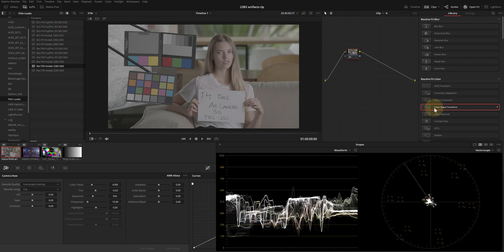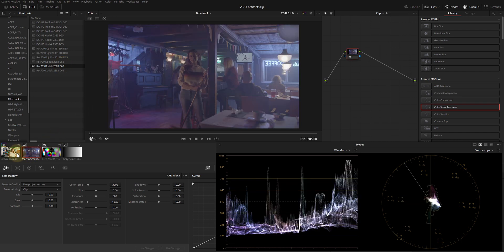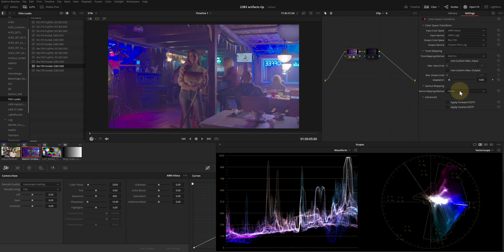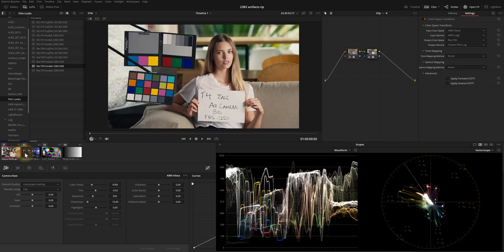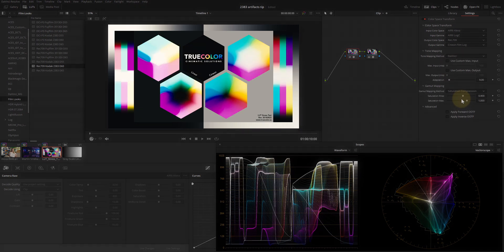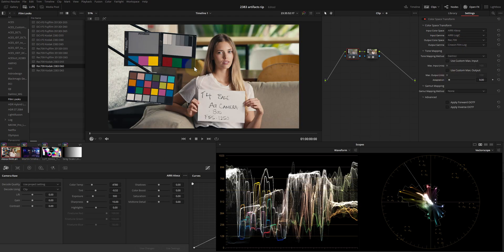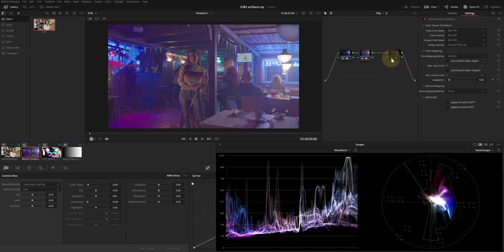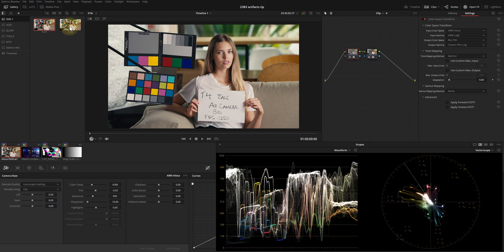How to Transform from Alexa to Cineon without Out-of-Gamut Artifacts | Kodak 2383 Workflow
Out-of-gamut color artifacts are a common problem when you try to transform your footage from your camera log to Rec709 primaries and cineon film log. This is how you can fix this artifacts.